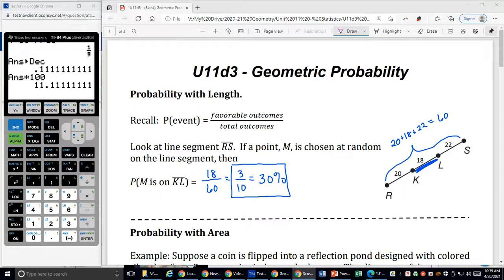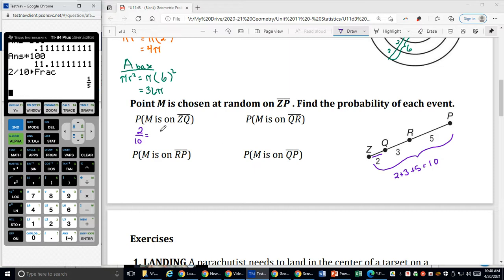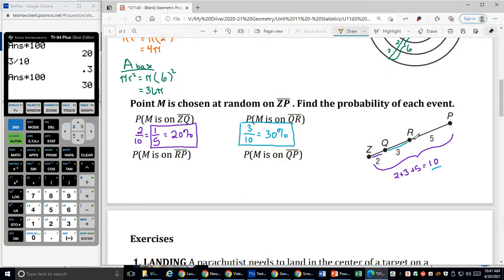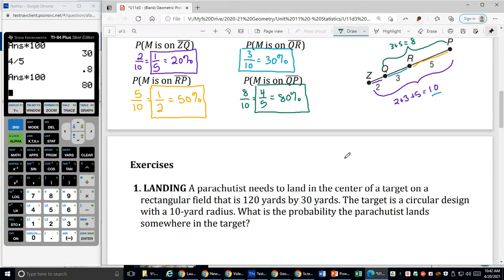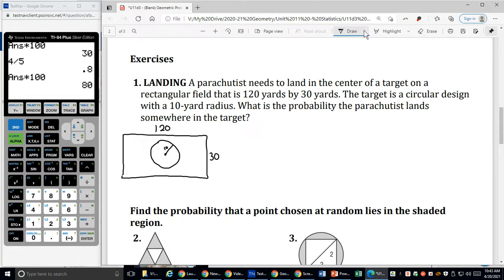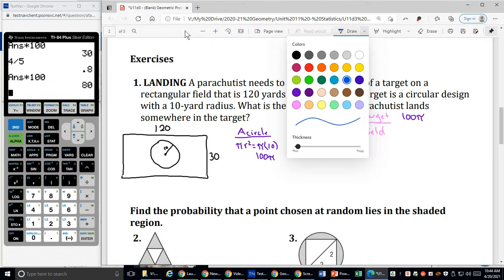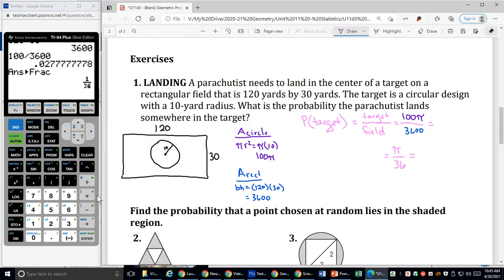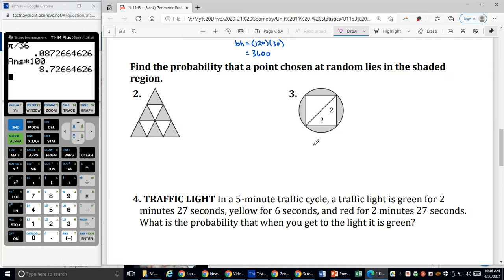U11d3 Geometric Probability Part 2